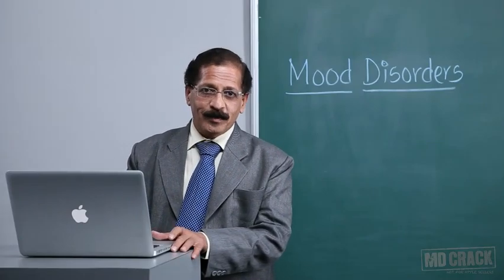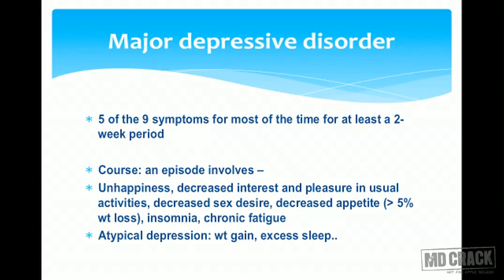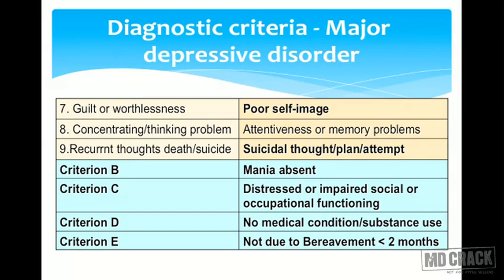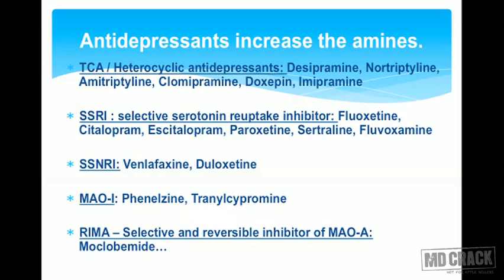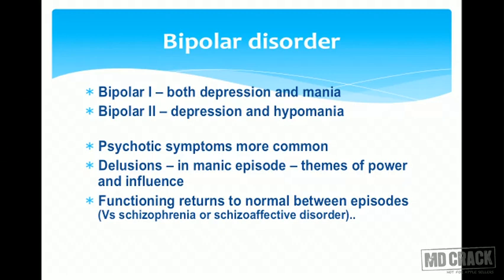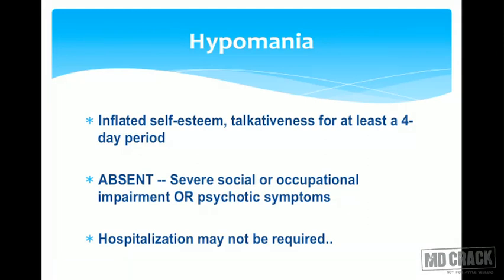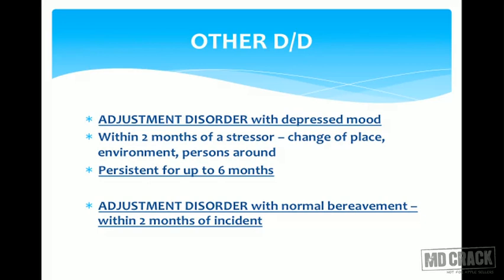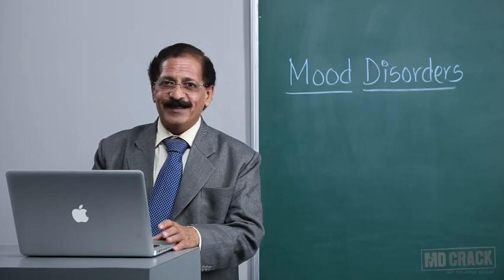PSYCHIATRY - MOOD DISORDERS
In this video of PSYCHIATRY - MOOD DISORDERS following concepts are discussed:
Mood disorders:
Major depressive disorder -
Diagnostic crieria
Masked depression & Seasonal Affective Disorder ( SAD )
Etiology, Occurence
Causes for not going for treatment
Antidepressants increase the amines
ECT
TMS
Psychological treatment

Bipolar disorder
Mania
Mania DSM -IV-TR crieria
Hypomania
Long term - mood stabilizers
Short term -antipsychotics and sedatives

Dysthymic disorder
Cyclothymic disorder
Treatment - Dysthymia, Cyclothymia

Depression - Psychiatric conditions

Substance induced mood disorder
 Other D/D

Hope you like the video and hope it helps in better understanding of your concepts.

MD CRACK
Dr. Milind J Avhad